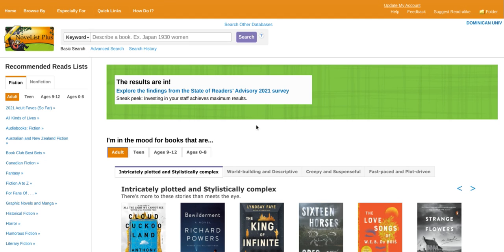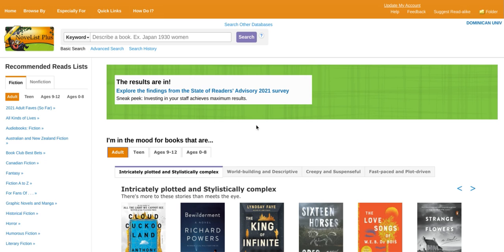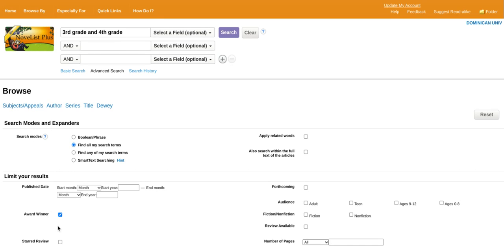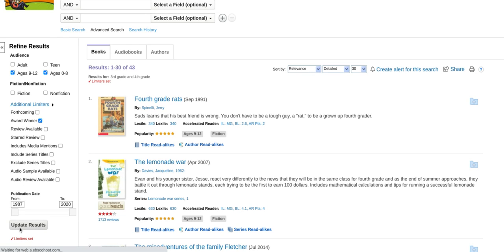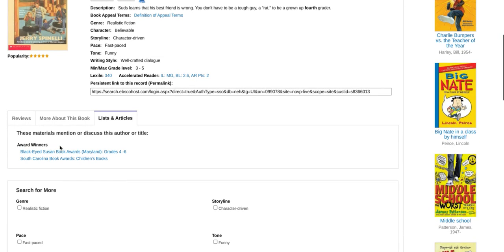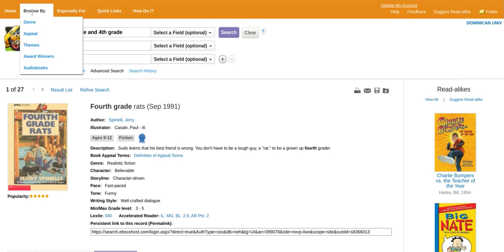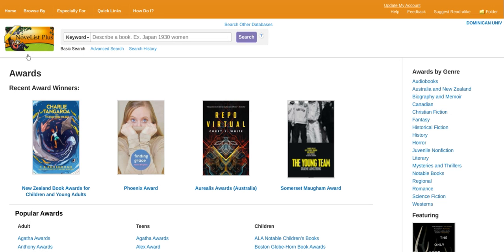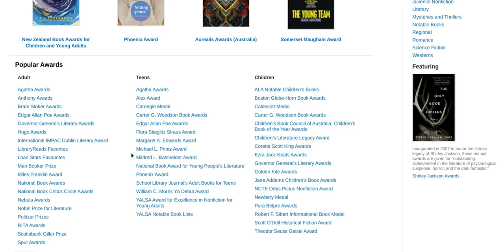MLIS 702: Readers Advisory: Scenario 1: Exercise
Scenario 1:
As a Youth Services Librarians at a local public library, you are looking for books aimed at 3rd and 4th grade reading levels for a new book club. You are interested in award winners but feel that the Printz Award winners are a little too mature.  What other awards might be a useful starting point for this group of readers?  Using Novelist Plus come up with 3-5 possible titles.